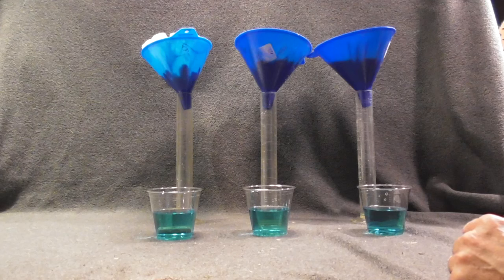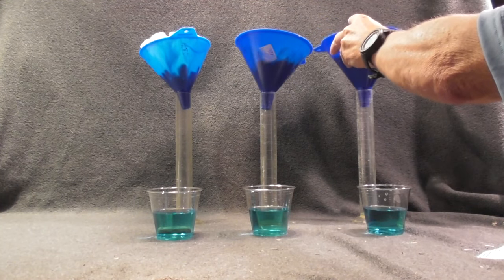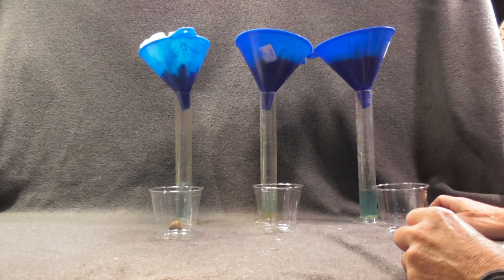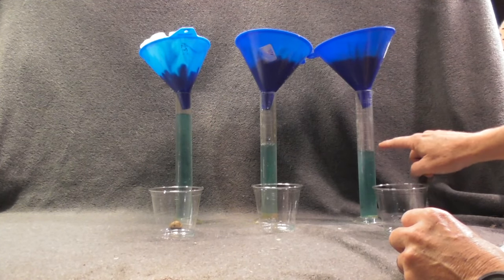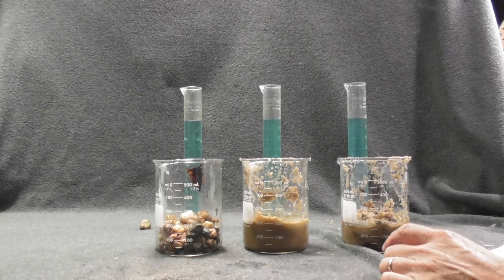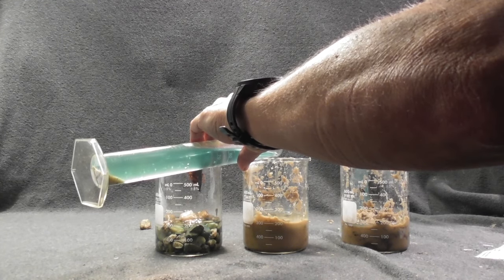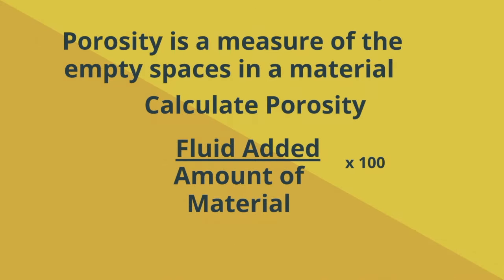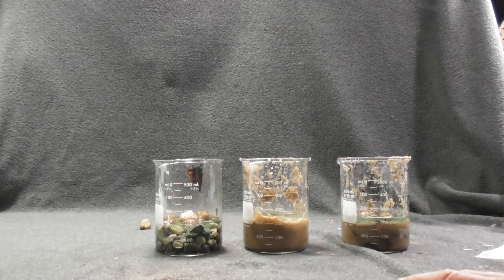Earth Science- Measuring Permeability and Porosity of Rocks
In this video I review the difference between permeability and porosity of rocks.